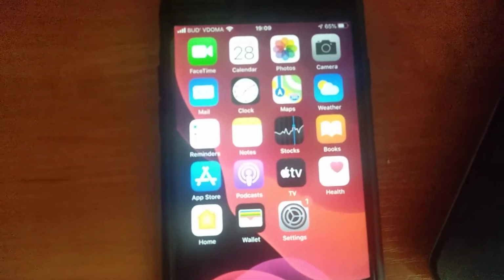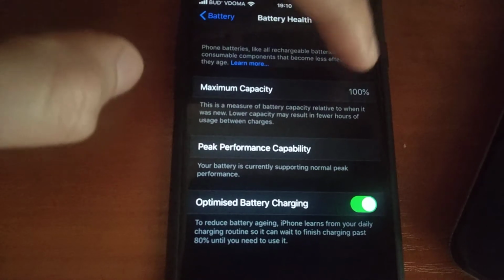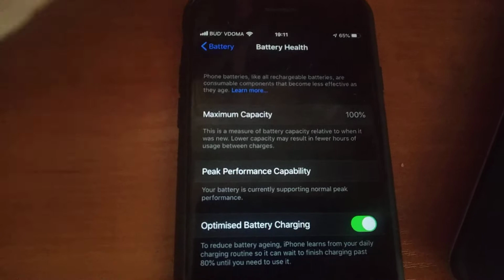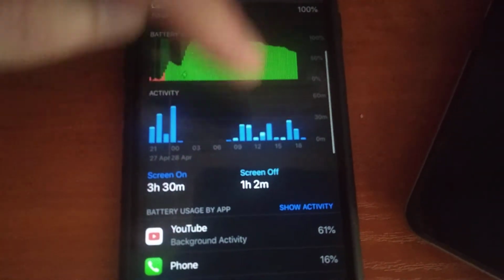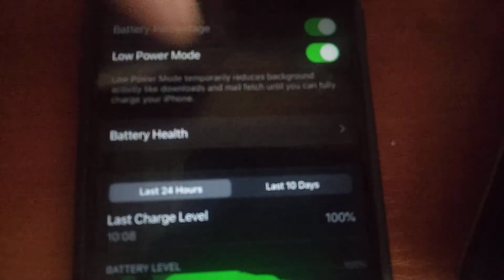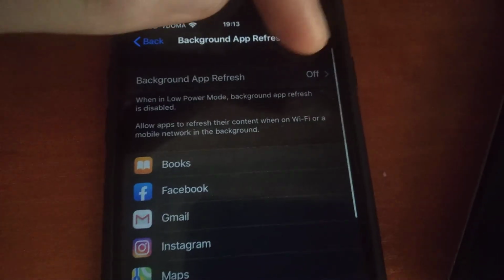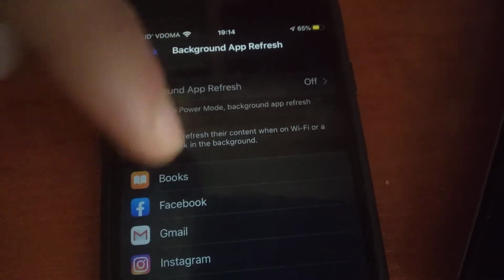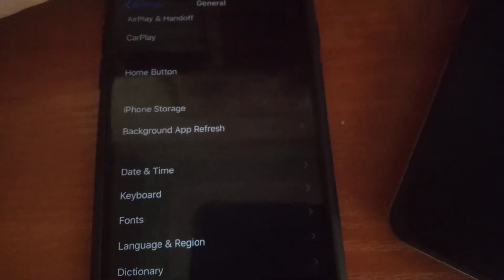How To Fix IPhone Battery Problems Issues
If you don't know How To Fix IPhone Battery Problems Issues, this video is for you.